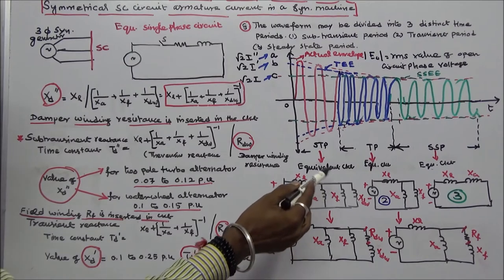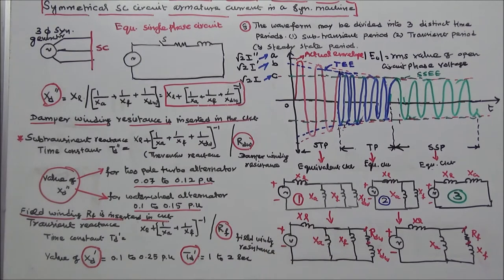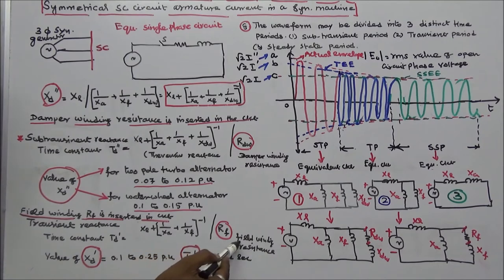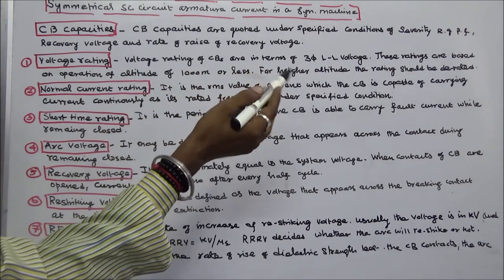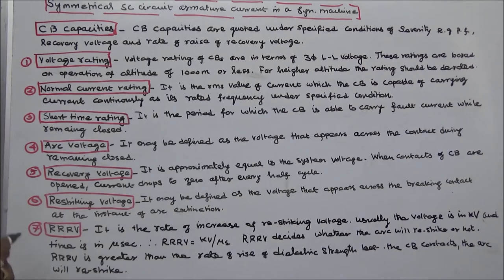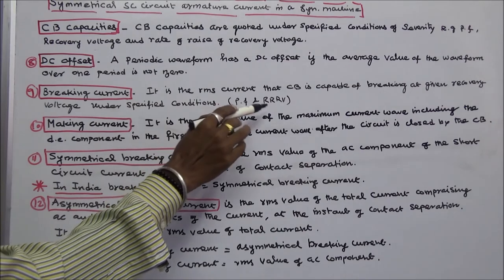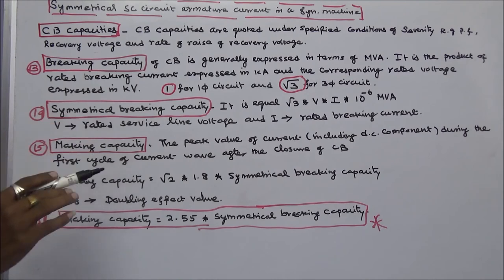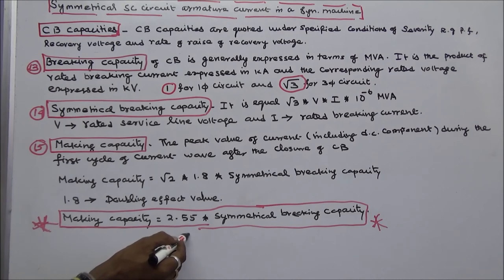CALCULATION OF SUB-TRANSIENT, TRANSIENT, STEADY STATE REACTANCE – PART – 02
CIRCUIT BREAKER CAPACITIES
CB capacities are quoted under specified conditions of severity e.g., power factor, recovery voltage and rate raise of recovery voltage.

VOLTAGE RATING
Standard voltage ratings of power circuit breakers are in terms of three phase line-to-line voltage. These ratings are based on operation at the altitude of 1,000 meters or less. For higher altitudes the rating should be de-rated.

NORMAL CURRENT RATING
It is the rms value of current which the CB is capable of carrying current continuously as its rated frequency under specified conditions.

SHORT TIME RATING
It is the period for which the CB is able to carry fault current while remaining closed.

ARC VOLTAGE
It may be defined as the voltage that appears across the contact during the arcing period.

RECOVERY VOLTAGE
It is approximately equal to the system voltage. When contacts of circuit breaker are opened, current drops to zero after every half cycle.

RESTRIKING VOLTAGE
It may be defined as the voltage that appears across the breaking contact at the instant of arc extinction.

RATE OF RAISE OF RE-STRIKING VOLTAG (R.R.R.V)
It is defined as the ratio of peak value of the re-striking voltage to time taken to reach to peak value. It is usually in kV and time in micro-seconds so that R.R.R.V is in kV/micro-sec.
It is one of the most important parameter as if the rate at which the dielectric strength developed between the contacts is greater than RRRV, and then the arc will be extinguished.
DC OFFSET
A periodic waveform has a DC offset if the average value of the waveform over one period is not zero.
BREAKING CURRENT
It is the current (rms) that a CB is capable of breaking at given recovery voltage and under specified conditions. (p.f, RRRV)

MAKING CURRENT
The making current of a CB is the peak value of the maximum current wave (including the d.c. component) in the first cycle of the current after the circuit is closed by the CB.
SYMMETRICAL BREAKING CURRENT
Symmetric breaking current is the rms value of the a.c component of the short circuit current at the instant of contact separation.
In India breaking current is equal to the rms value of ac component.

ASYMMETRICAL BREAKING CURRENT
Asymmetrical breaking current is the rms value of the total current comprising a.c and d.c components of the current, at the instant of contact separation. It is equal to the rms value of total current.
In America breaking current is equal to the asymmetrical breaking current.

BREAKING CAPACITY
The breaking capacity of CB is generally expressed in terms of MVA. It is the product of rated breaking current expressed in kA and the corresponding rated voltage expressed in kV.
The factor which is depending on the type of circuit for which the apparatus is intended.
1 for single phase circuit and 1.732 for three phase circuit.
[OR]
It is current (r.m.s) that a circuit breaker is capable of breaking at given recovery voltage and under specified conditions (e.g. power factor, rate of rise of re-striking voltage)

SYMMETRICAL BREAKING CAPACITY
It is equal to 1.732 x V x I x  10^-6 MVA (Three-phase)
I = rated breaking current, V = rated service line voltage

MAKING CAPACITY
The peak value of current (including d.c component) during the first cycle of current wave after the closure of CB is known as making capacity. (Doubling effect value = 1.8)
Making capacity = 1.414 x 1.8 x symmetrical breaking capacity
Making capacity = 2.55 x symmetrical breaking capacity